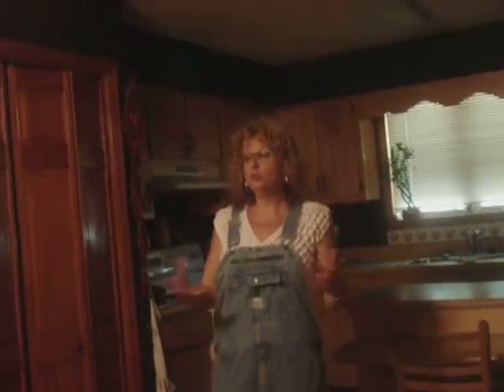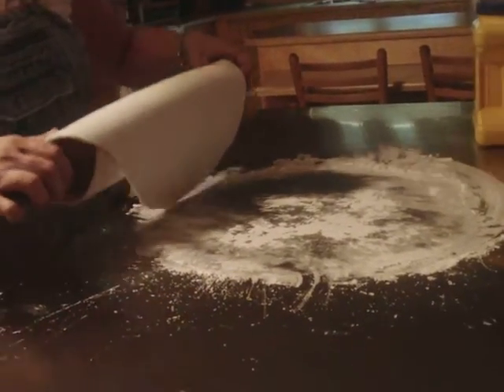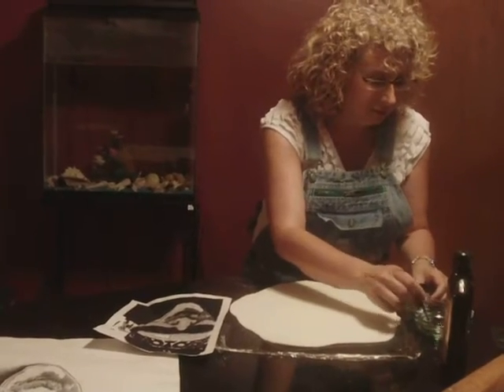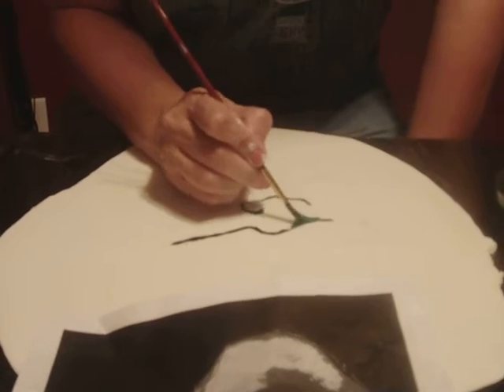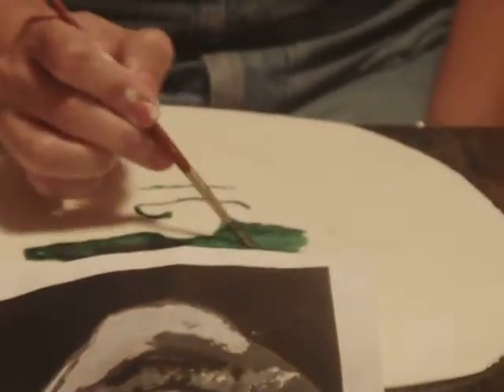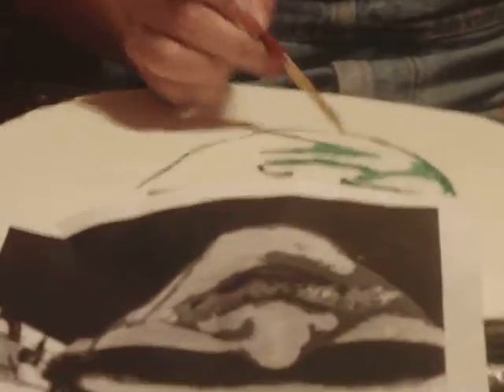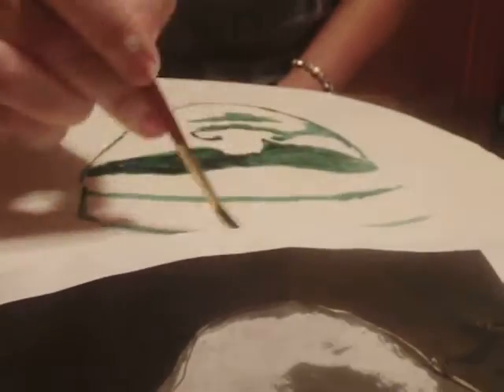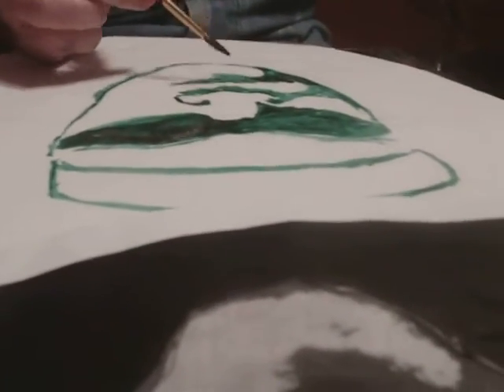Donna Jean Demonstration1 Next Great Baker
Demonstration Part 1 Portrait Cake